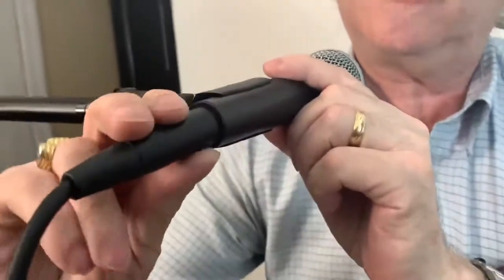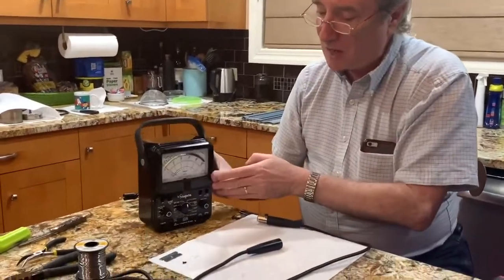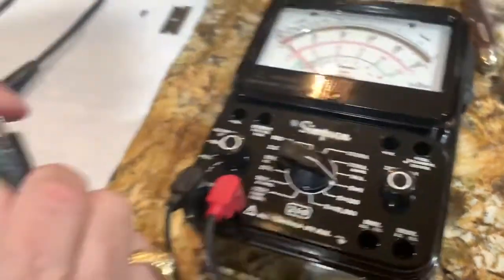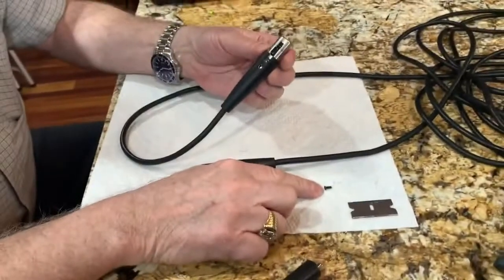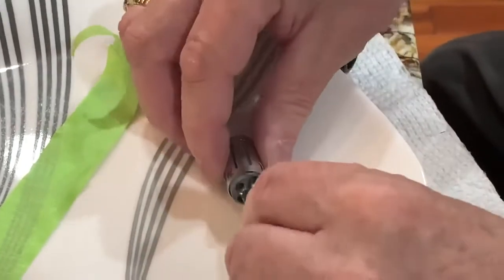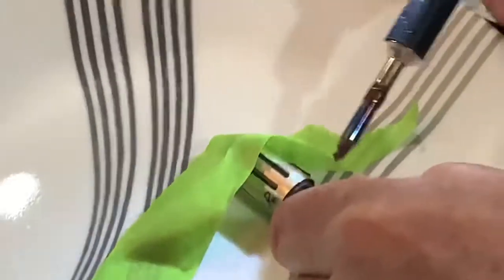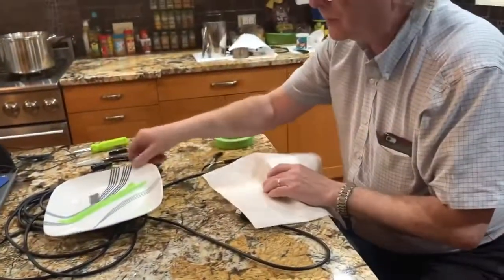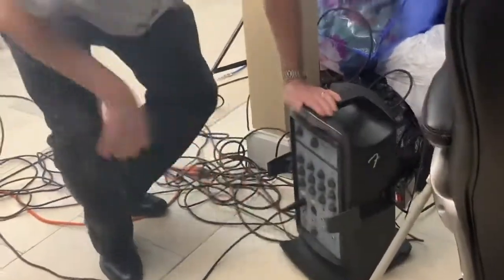Tribal Knowledge Ep 13: Repair a broken Microphone XLR Cable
In this episode, we inspect and repair a defective microphone XLR cable. I was using a Shure SM58 microphone with an XLR cable into a Fender Passport PA system. Some trivia- the name XLR comes from Cannon X Corporation, L comes from Lever quick release, and R for the rubber insulator around the pins. XLR cables can have between 2 and 7 pins. The main feature of these cables is that the active wires are surrounded by a fine wire mesh that shields the active wires from outside magnetic fields that would cause noise or hum to the signal. Microphones work with very low voltages and are very susceptible to outside interference.

For the repair we used:
Solder (*You must wash your hands after touching solder, lead is poisonous*)
a Soldering iron (*when not using the soldering iron, make sure it is safely secured on a rest station and away from anything that could potentially catch fire*)
Wire cutters
Needle nose pliers
a Screwdriver
a Knife
a Simson 260 Multimeter

-Steve Matza